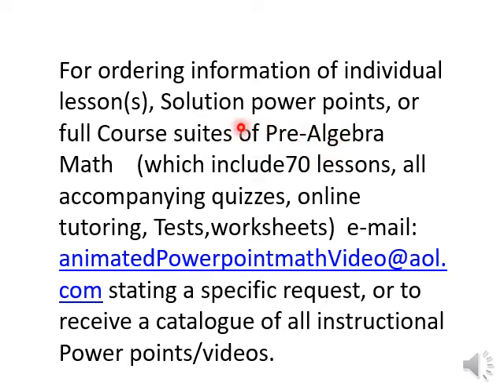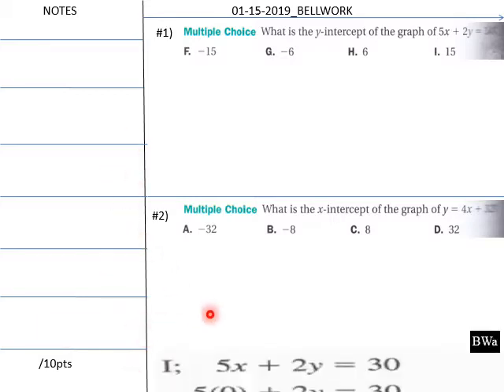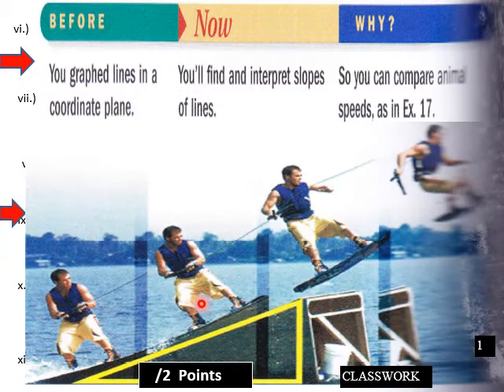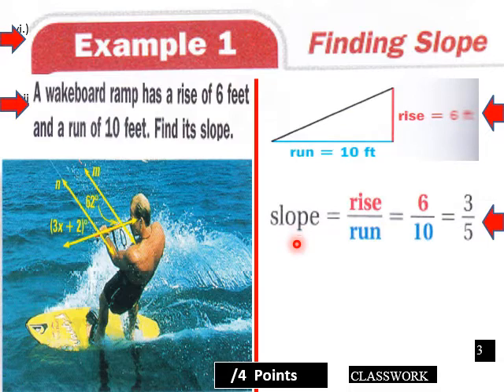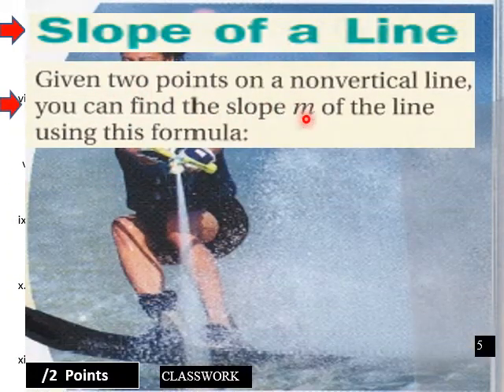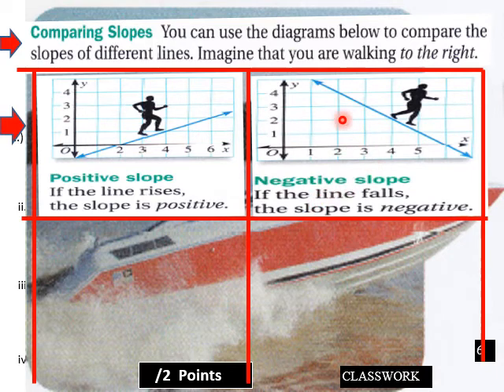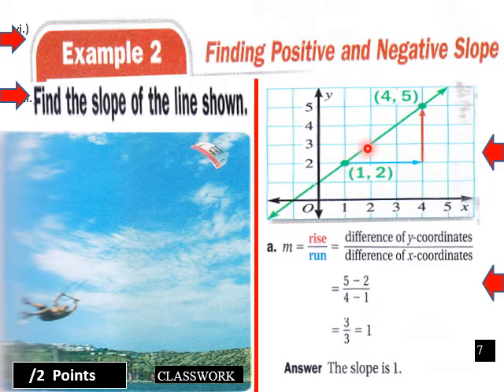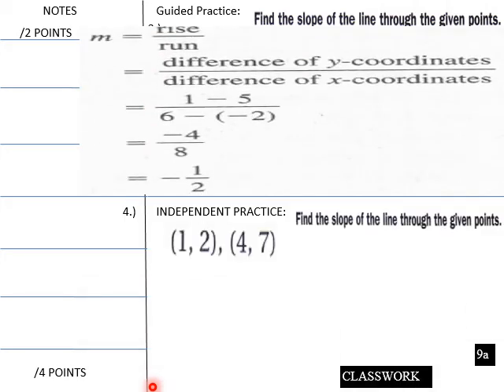p alg 8 4 L V The Slope Of a Line Pt 1